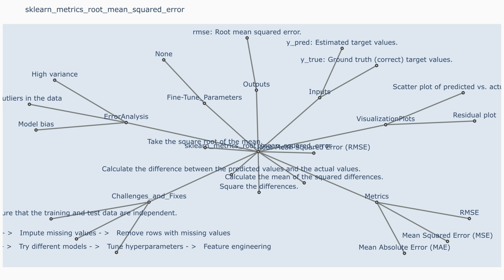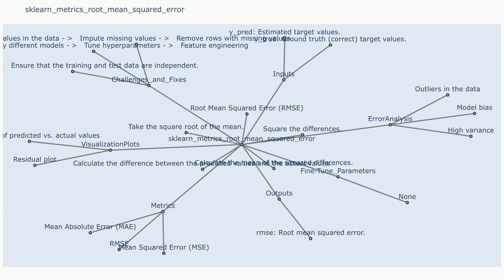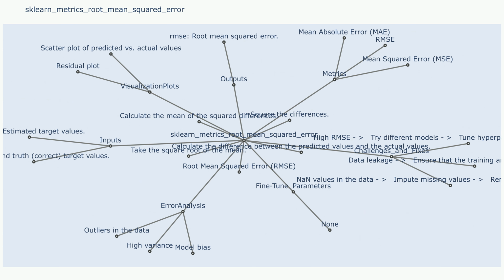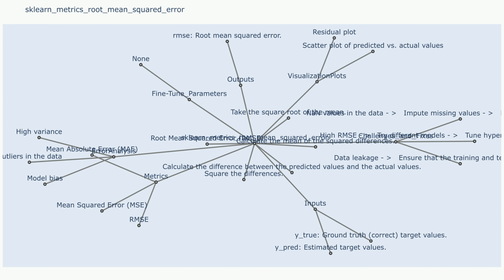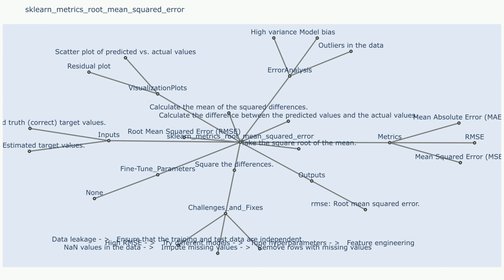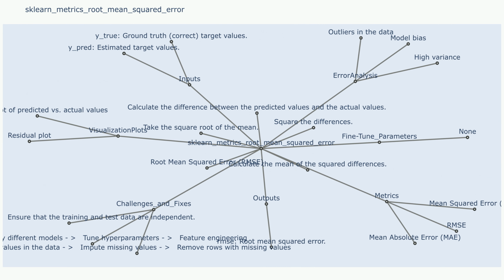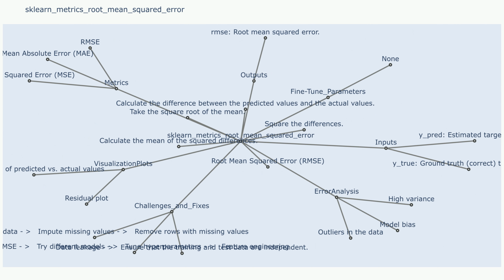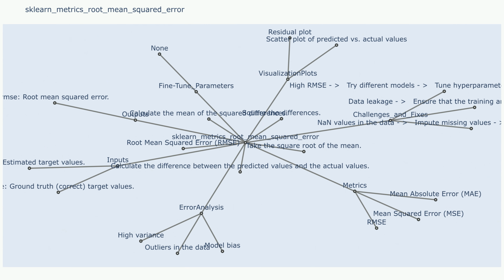116 118 sklearnmetricsrootmeansquarederror Description